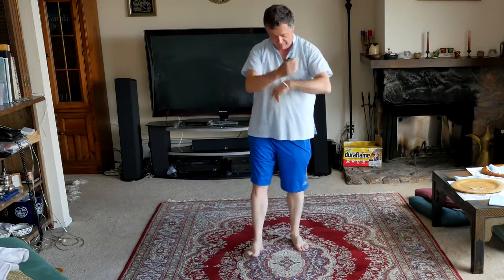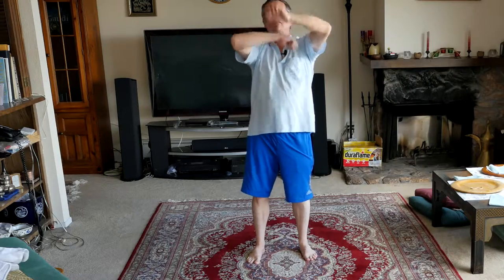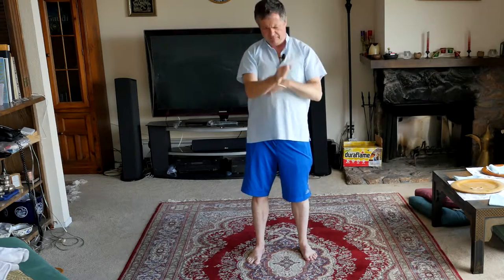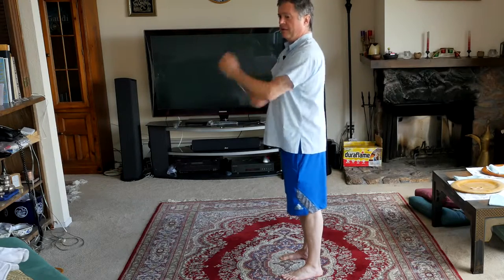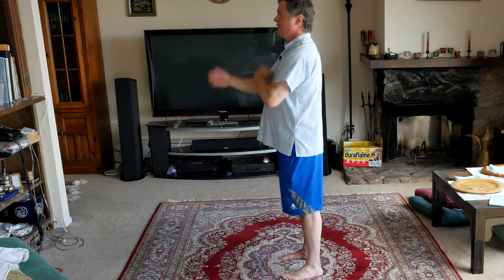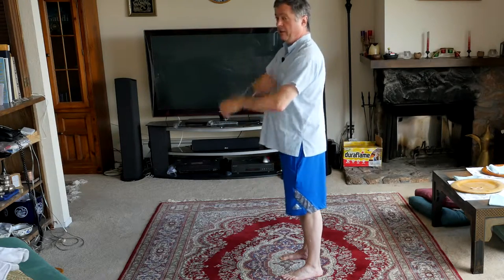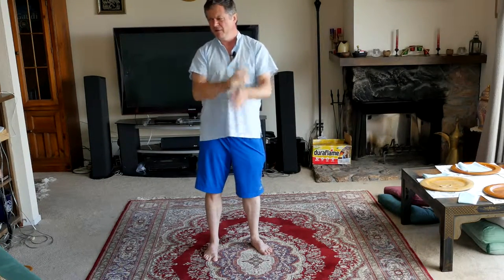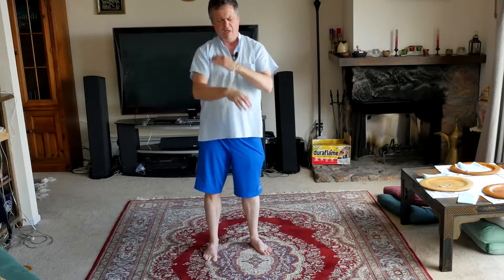Hand circle exercise